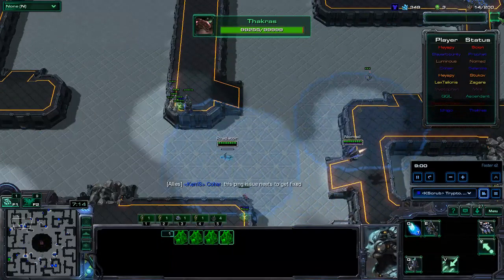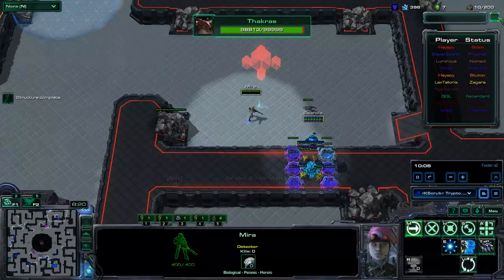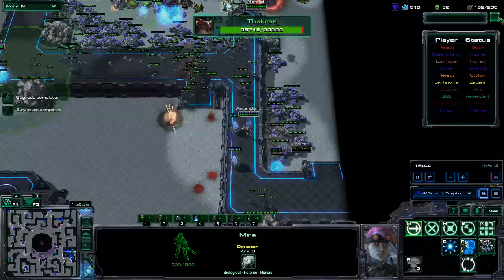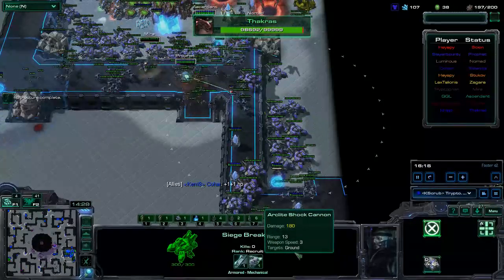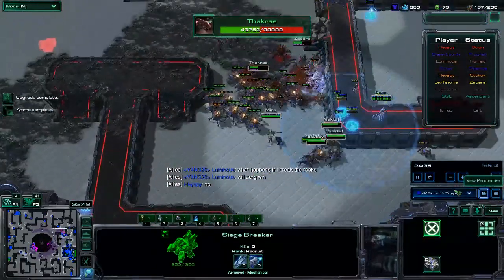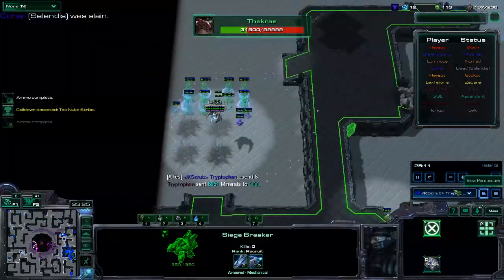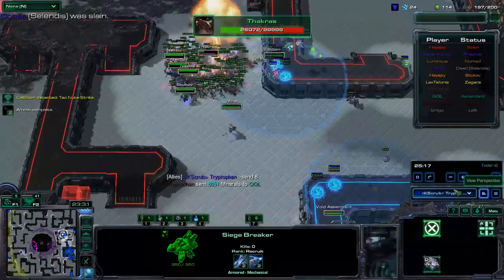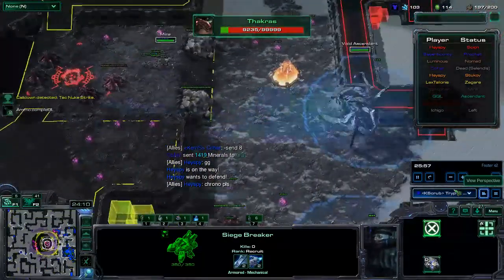Tryptophan's Mira Build Duoing With Ascendant: Cloud eco, early base (Kerrigan Survival 2)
Here we explore a 2 person build that you can do to create early bases with an ascendant friend.

Ascendant can create a hybrid destroyer (away from eco!!) to run with his ascendant to help him build cannons if he wants.

Late game you can go into cyclone, nuke, behemoth strats!